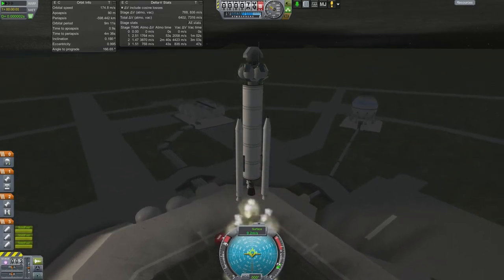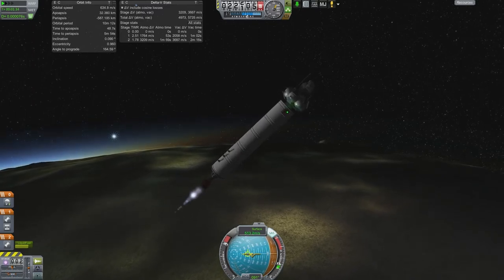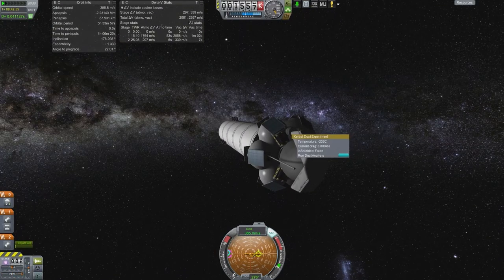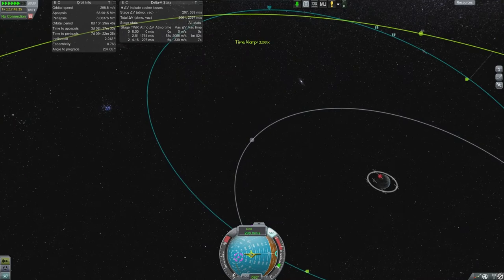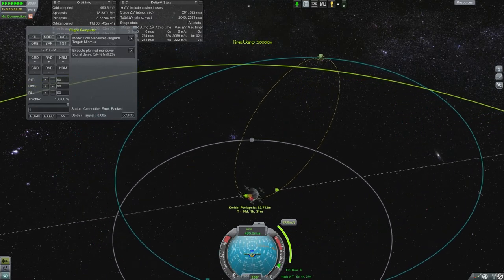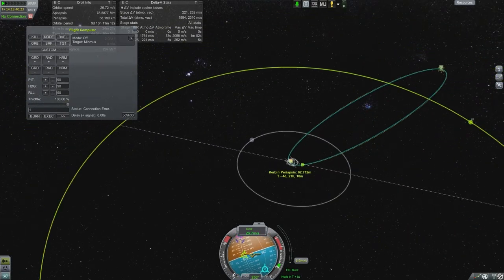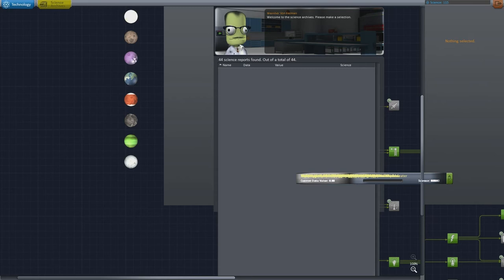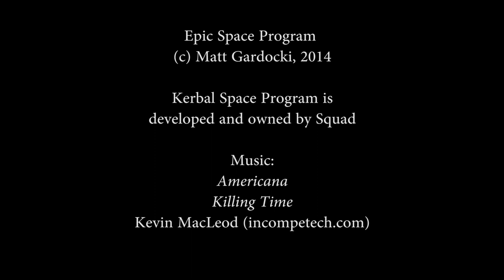Epic Space Program: Episode 6 - Dust and Crashes (KSP 0.23)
In this episode: Science makes dusting fun!

Kerbal Space Program is developed and owned by Squad.  Download the demo or buy the game

Part Mods:
AIES Aerospace
HullCamera VDS
Kerbal Attachment System
Procedural Fairings
Kethane
Space Shuttle Engines / Smart Parts
KOSMOS
KSPX
KW Rocketry
LTech
Infernal Robotics
Kerbal Dust Experiment
Spherical and Toroidal Fuel Tanks
Near Future Propulsion
Service Compartments
Procedural Wings
RBI Caterpillar Tracks
SCANSat
ScoopOMatic
StretchySRB
SurfaceLights
Tarsier Space Tech
KSP Interstellar

Interface Mods:
Toolbar
Crew Manifest
Editor Extensions
Enhanced NavBall
KerbCam
MechJeb 2
RemoteTech 2
SelectRoot
Simple Part Organizer
TreeLoader
Ackander's Vertical Tech Tree

Visual Mods:
Active Memory Reducer
Clouds & Lights
Texture Replacer
Squad, B9 and KWRocketry Texture Reduction Packs

Plugins:
Chatterer
Deadly ReEntry
Modular Fuels
Persistent Trails